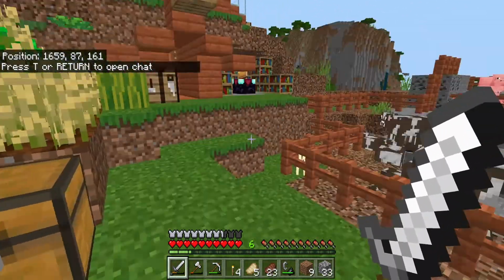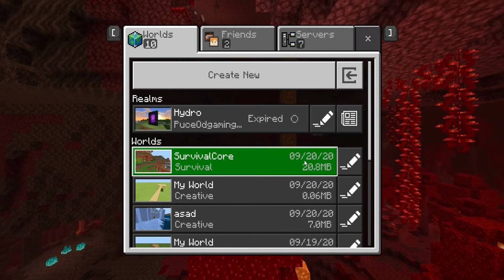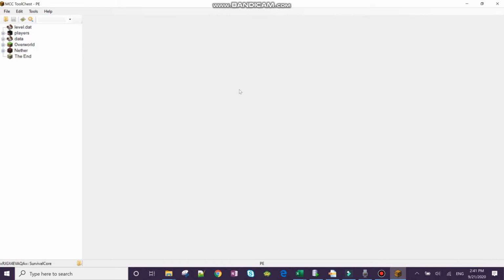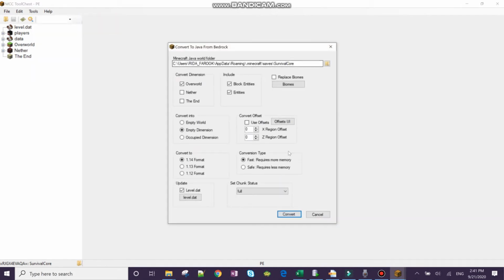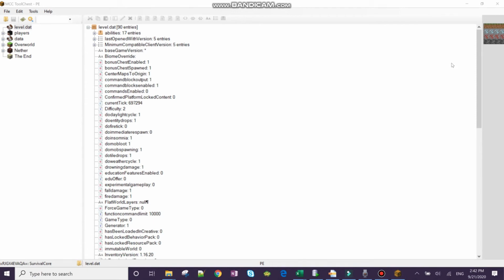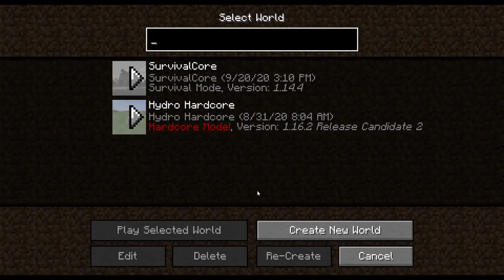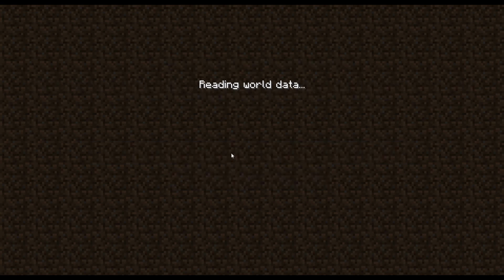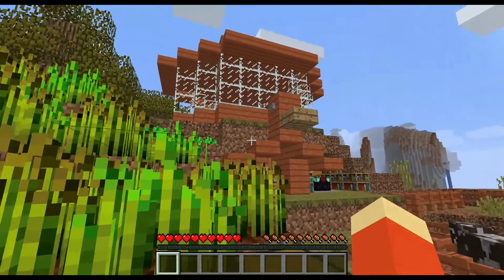How To Convert Worlds From Bedrock To Java (Minecraft).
Hey Guys, its Hydro Here & in this video Im going to be showing you how to convert Your Minecraft Bedrock Edition Worlds Into Minecraft Java.
Note: Using this method, you can  convert Java worlds to Bedrock as well.

ThumbNails:
Paint 3D
Adobe Photoshop

Video Editor(PC):
Filmora 9

Video Editor (Mobile):
KineMaster PRO

Recording Software(PC)
Xbox Game Bar.